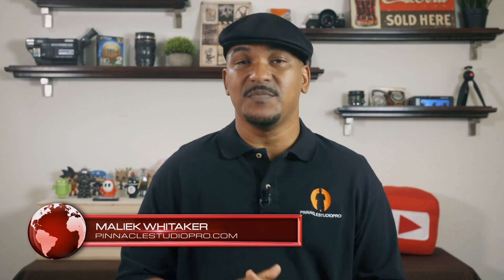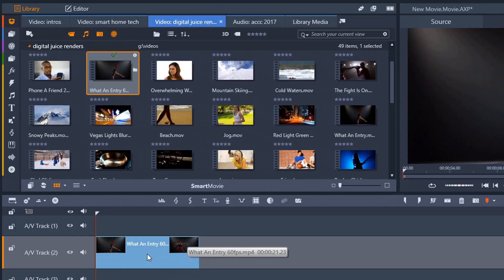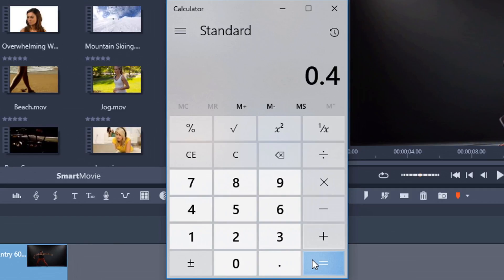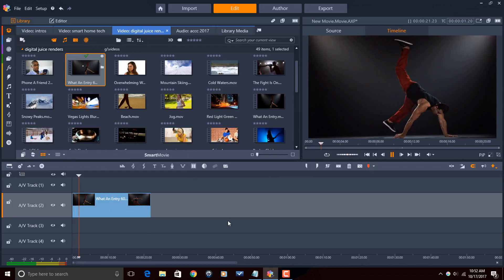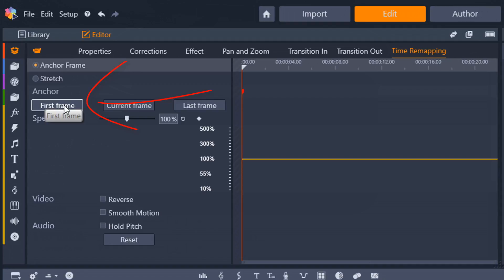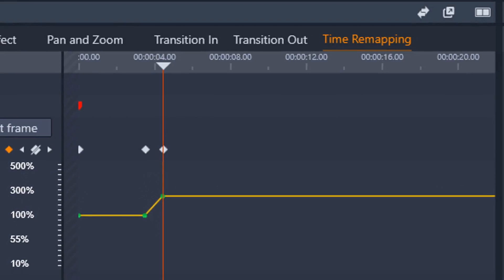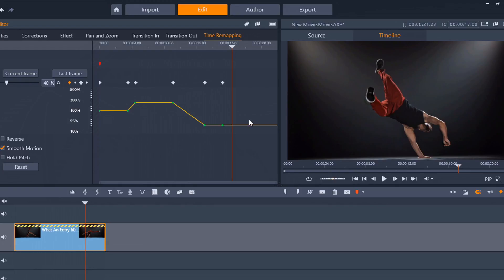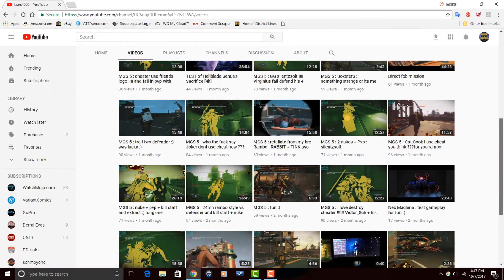Pinnacle Studio 21 Ultimate | Time Remapping - Slow Motion Tutorial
The Pinnacle Studio 21 Ultimate time remapping speed slow motion tutorial. This time remapping speed slow motion tutorial for Pinnacle Studio 21 will show you how to create slow motion and fast motion video and change the speed of your videos using Pinnacle Studio 21 Ultimate. This complete tutorial from PinnacleStudioPro provides step by step instructions on how to ramp up or ramp down speed using keyframes / key frames and the time remapping tool. To access the time remapping feature select a clip on the timeline, then go to Editor & Time Remapping. You can choose between Anchor Frame and Stretch. When you select anchor frame when the clip is trimmed on the timeline, the speed will be adjusted so that whatever you choose as the anchor frame remains at the same position on the timeline. If stretch is selected when the clip is trimmed on the timeline, the speed will be adjusted so that the first frame and the last frame are always at the start and end of the clip.

Composer: Eric Palmer
Publisher: Digital Juice Music, Inc.

Title: Hip Hop Lullaby
Composer: Michael Gary Brassell
Album: StackTraxx V38 Urban Stacks

Support PinnacleStudioPro

FAN MAIL & PRODUCTS:
PinnacleStudioPro.com